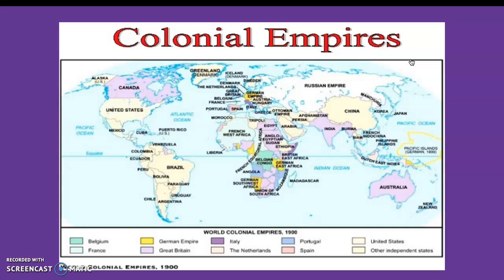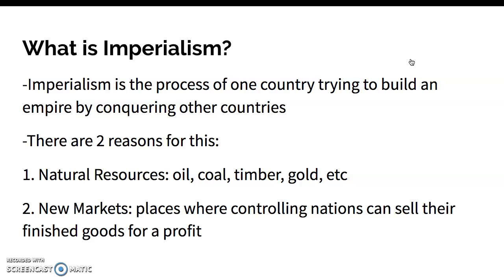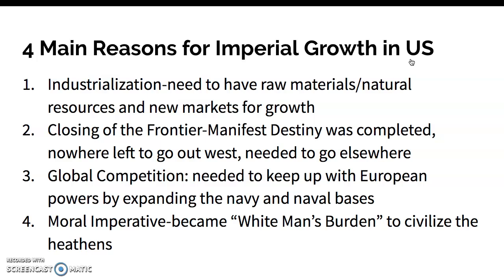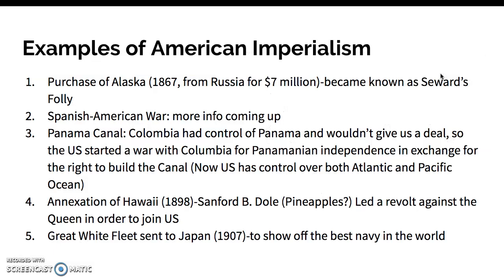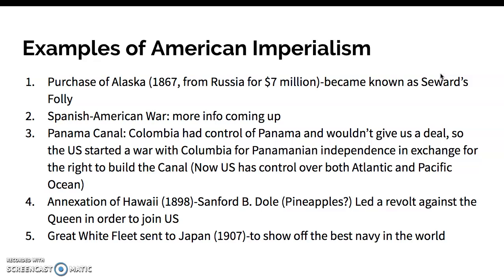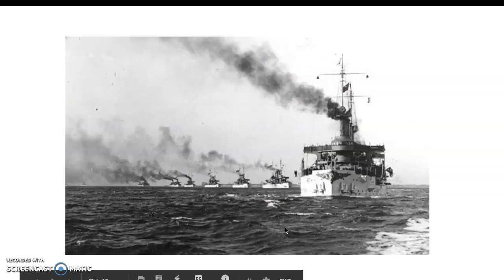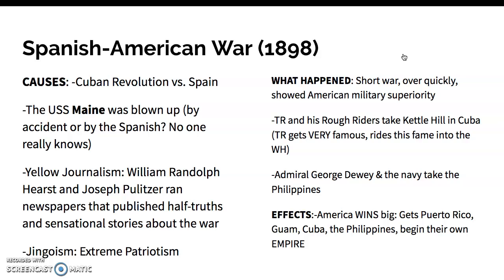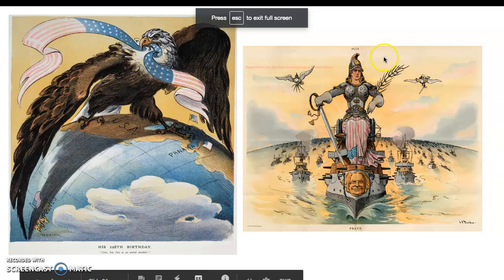8AH-Unit 8, part 2-Imperialism